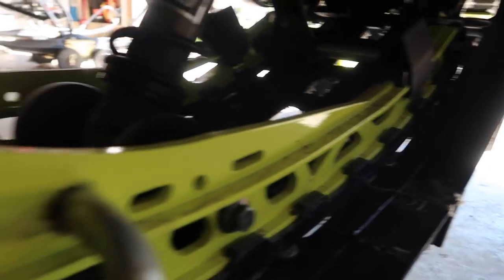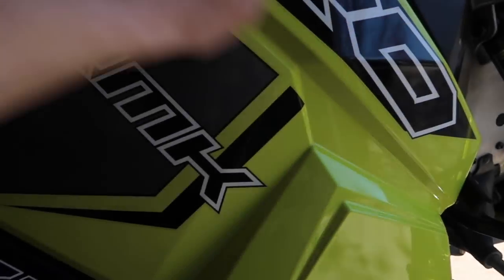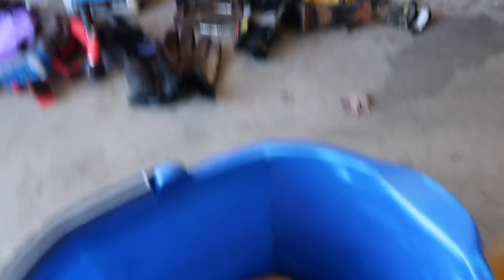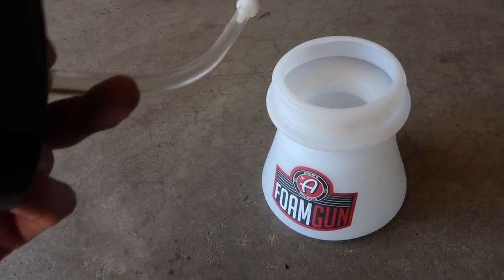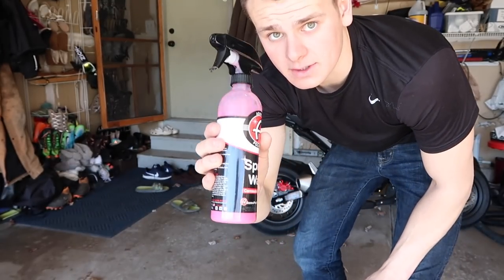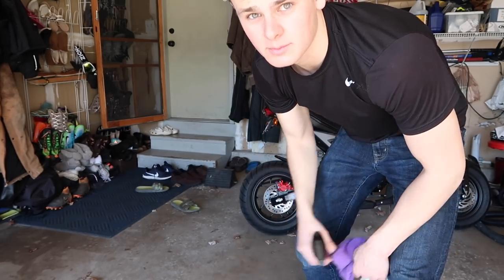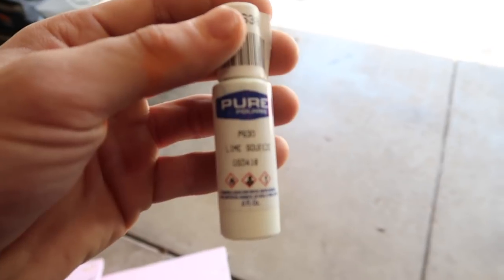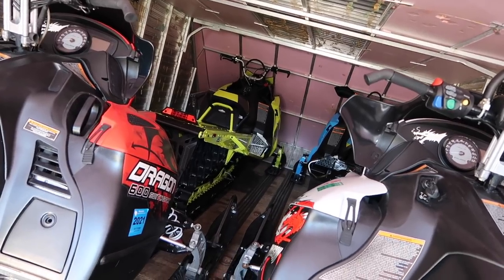Cleaning My Filthy Snowmobile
Spring cleaning time on the sleds! Today I did a foam gun wash and full detail on my 2019 Pro Rmk 850 snowmobile! That's it for riding videos this season! Thank you for a great season!